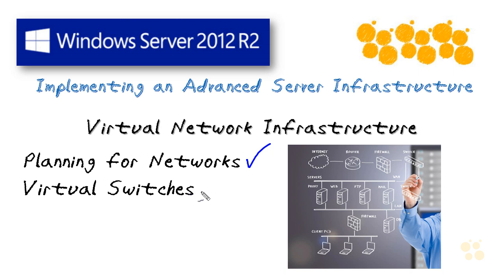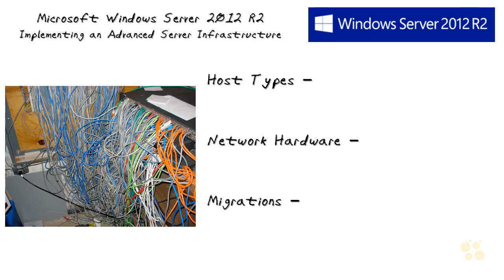07 Virtualized Network Planning